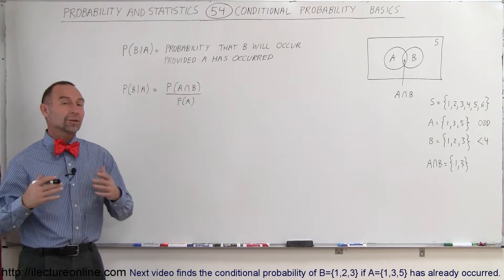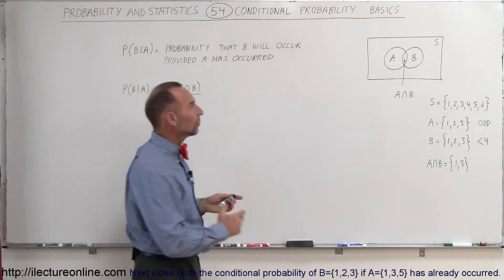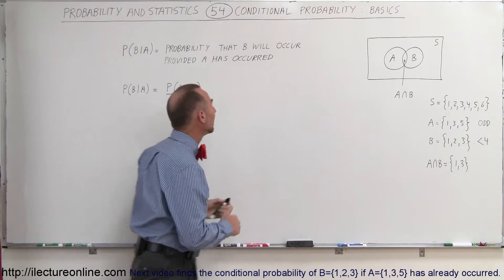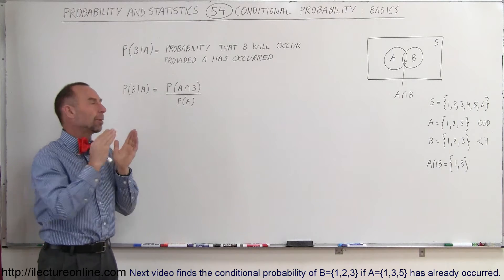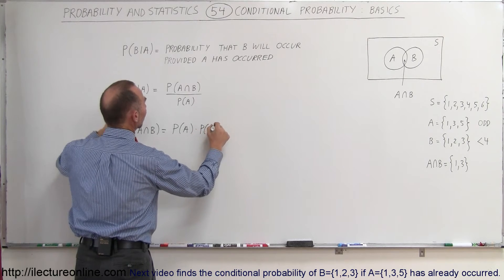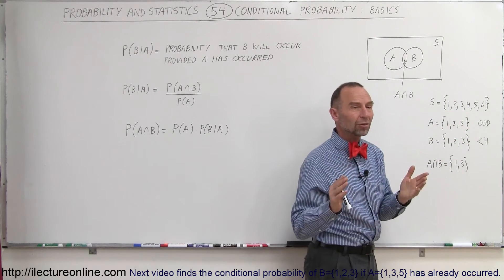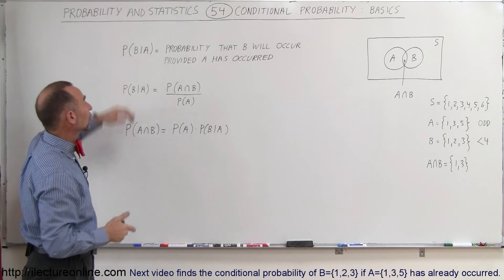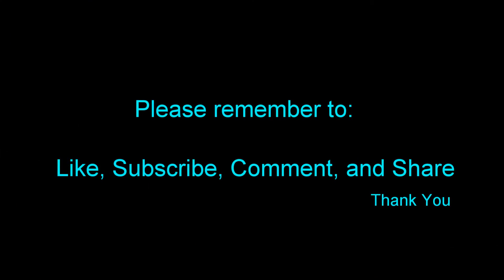Probability & Statistics (54 of 62) Conditional Probability Basics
In this video I will explain the basics of conditional probability.